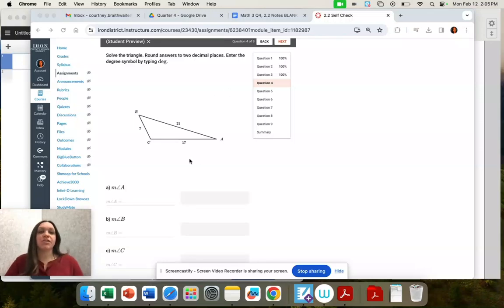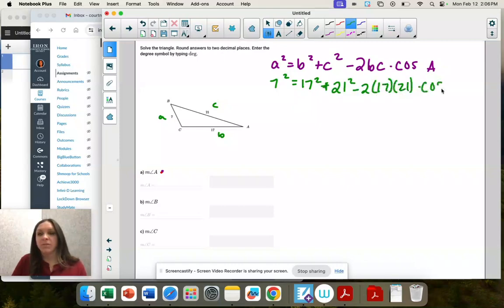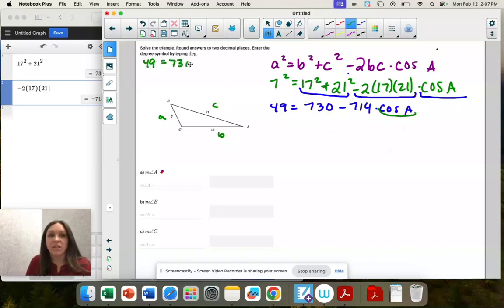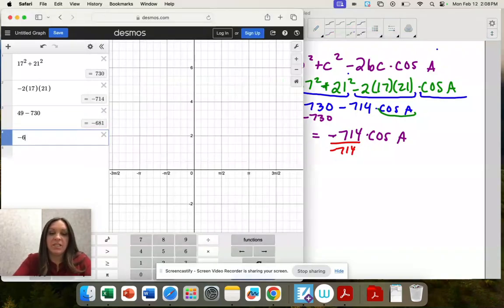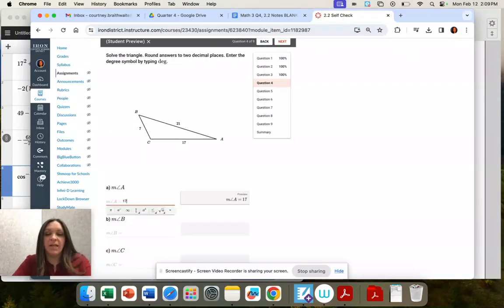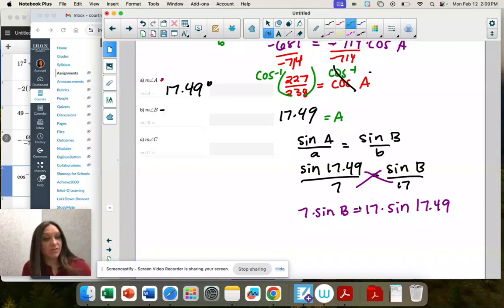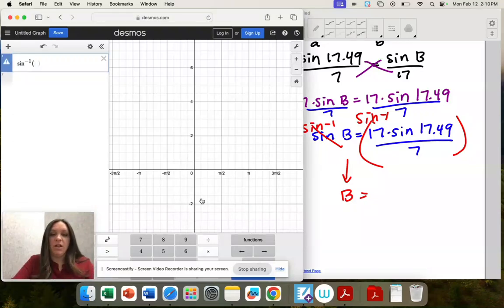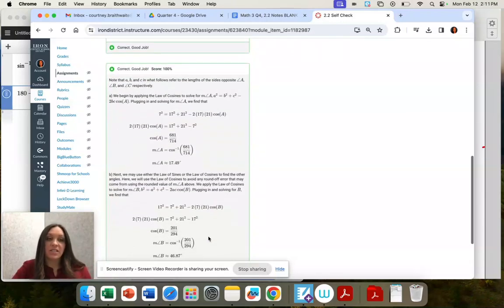Math 3 Q4, 2.2 #4